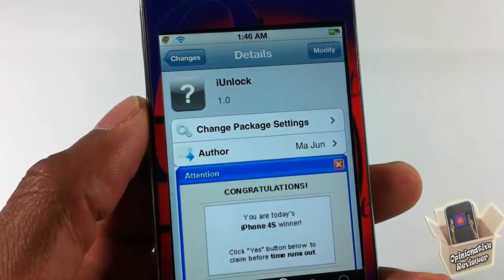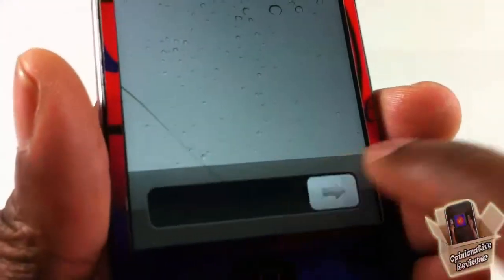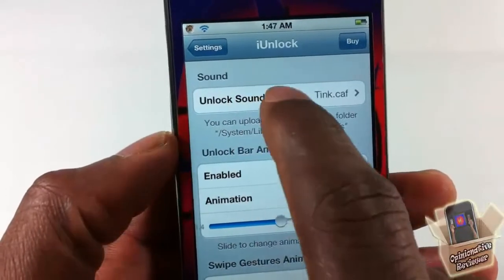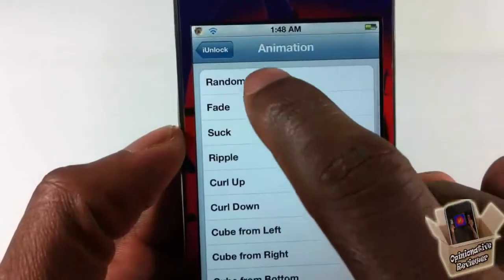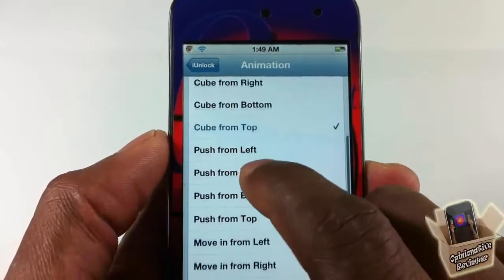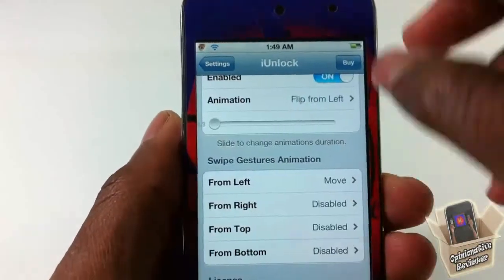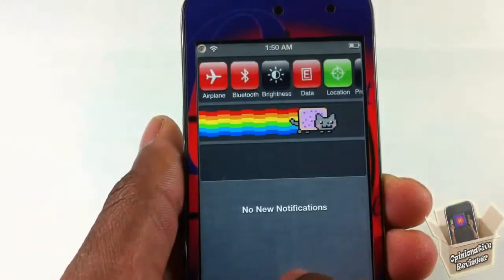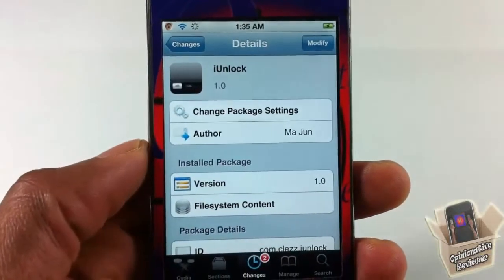Hướng dẫn cài đặt iUnlock trên iPhone, iPad, iPod Touch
iUnlock là một tinh chỉnh rất cool , sử dụng iUnlock bạn có thể tùy chỉnh mở khóa bằng hình ảnh động và âm thanh, mở khóa điện thoại bằng những cử chỉ swipe, như kéo mạnh lên từ dưới. Fade, Suck, Ripple, Curl, Cube, Push, Move, Reveal, Flip.

Tương thích iOS 5, 6
Hỗ trợ iPhone, iPod Touch & iPad.